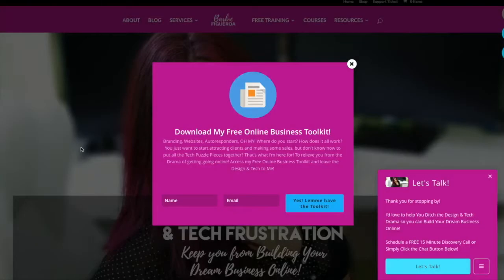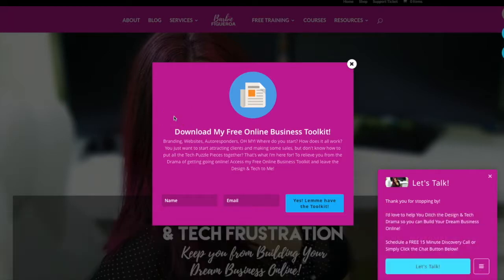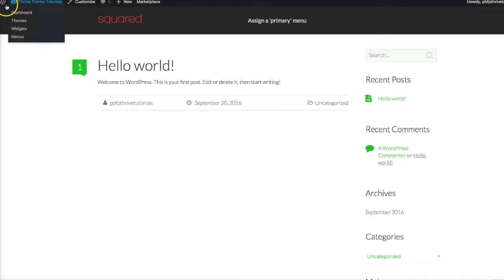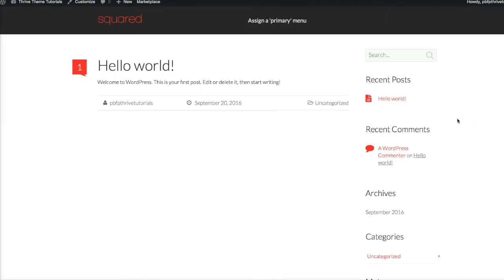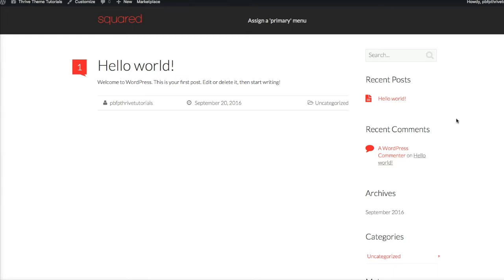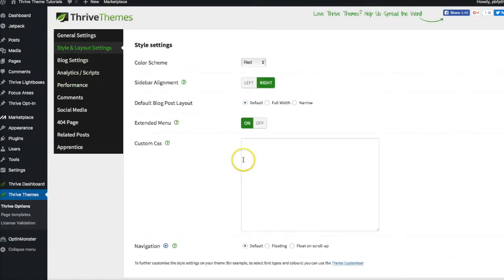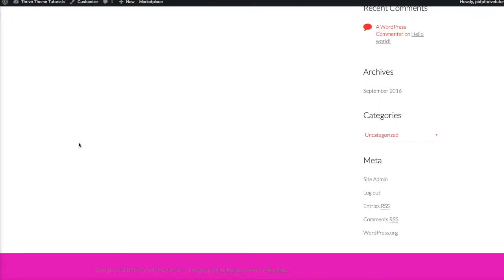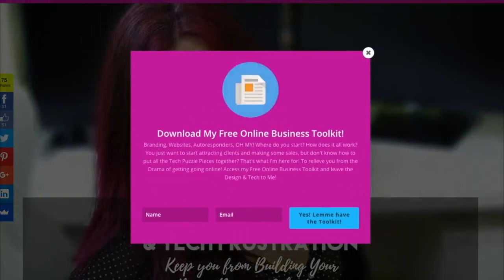The *SPECIAL CODE* to Help You Change Footer Color in Thrive Themes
CSS CODE To Change Footer Color in Thrive Themes

footer .fmn {
background: e400c1 !important;

Remember to Change Hex Code to the Color You Want: i.e.

PURCHASE YOUR THRIVE THEME LICENSE HERE

★★BUSINESS BUILDING RESOURCES★★

Dot Com Secrets Book

★★ WORDPRESS WEBSITE BUILDING TOOLS★★